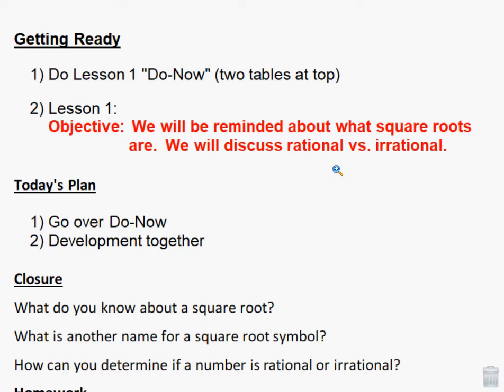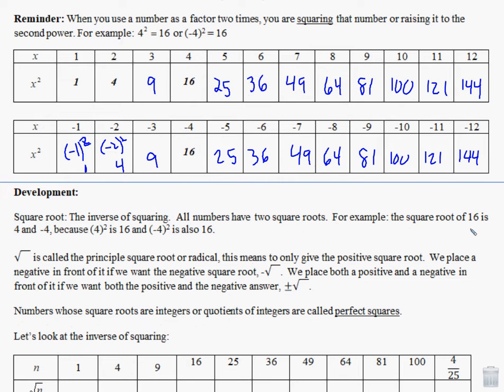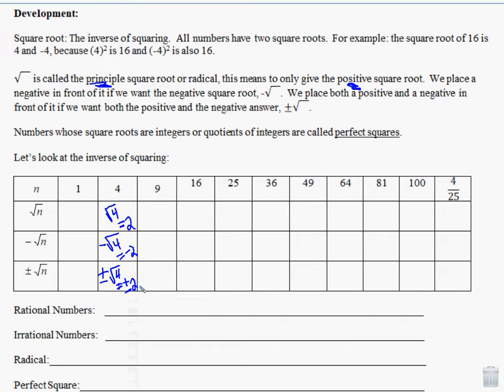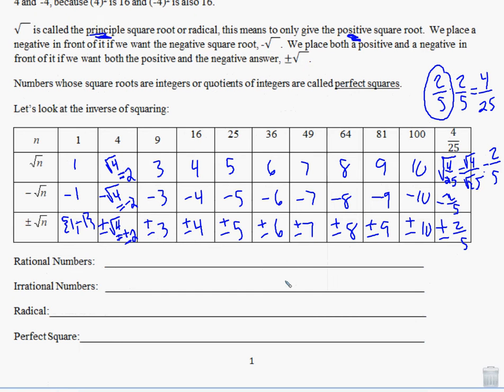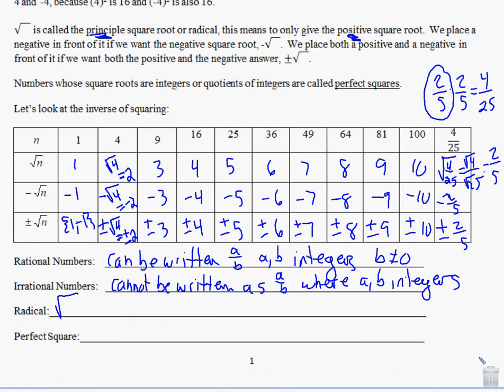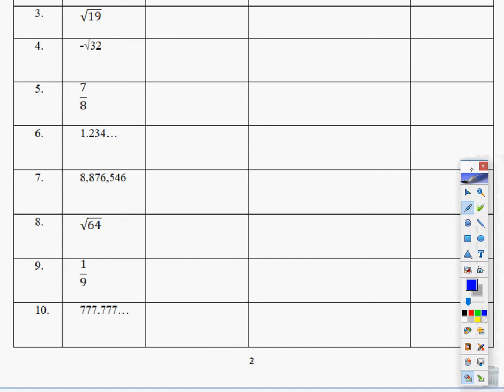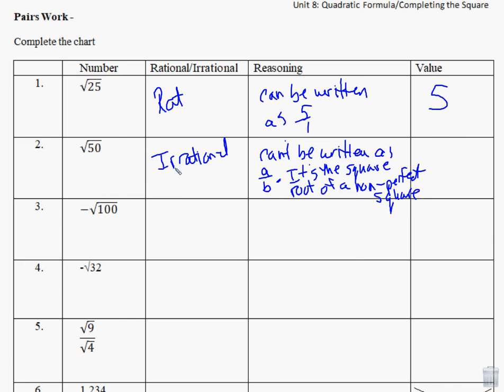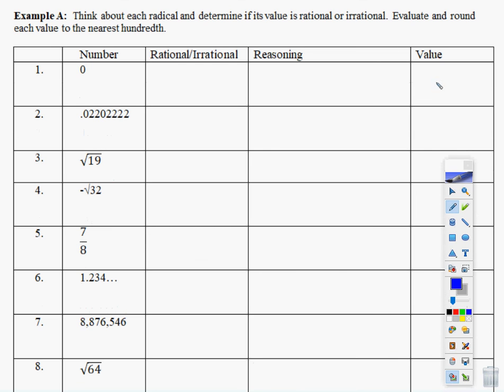Algebra 1: Unit 8 Lesson 1 square roots video